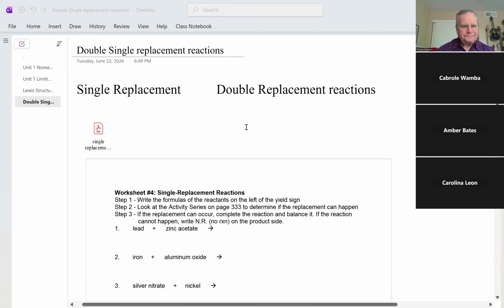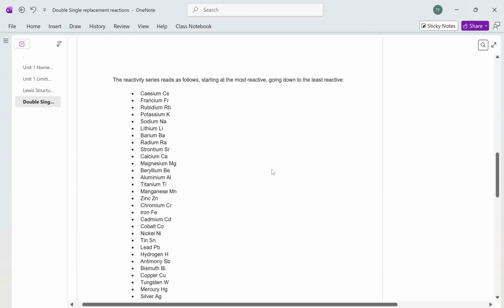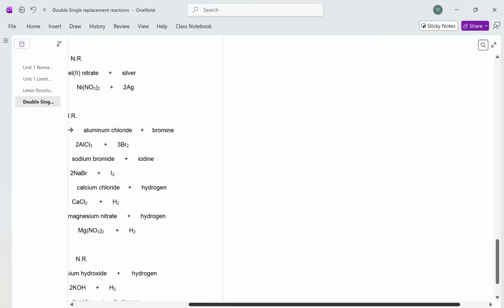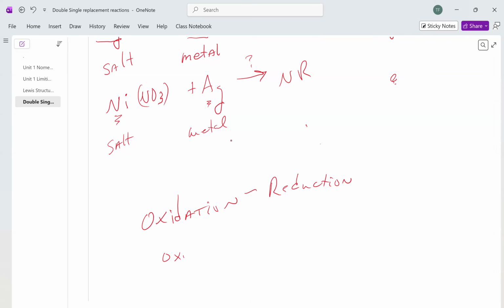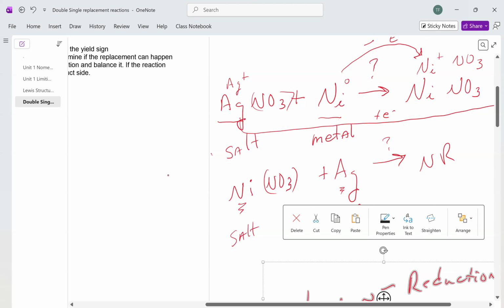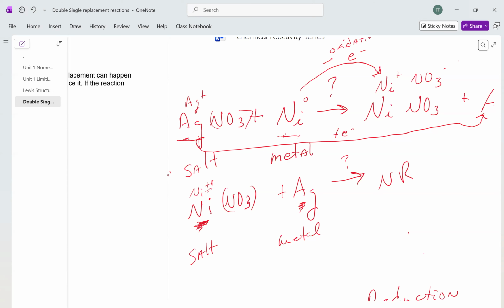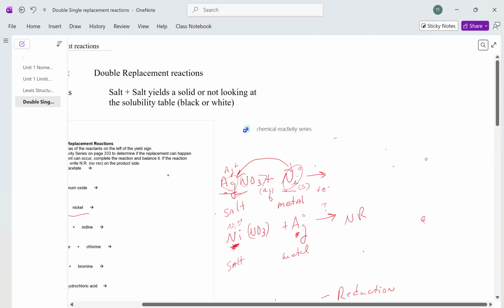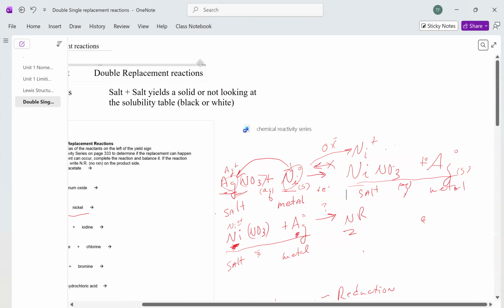video unit 1 single replacement 6 25 26